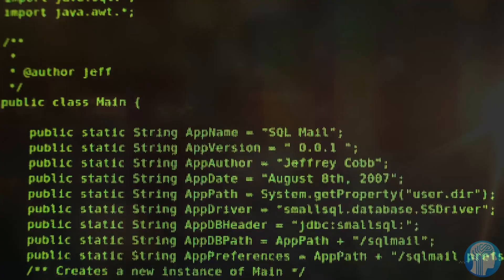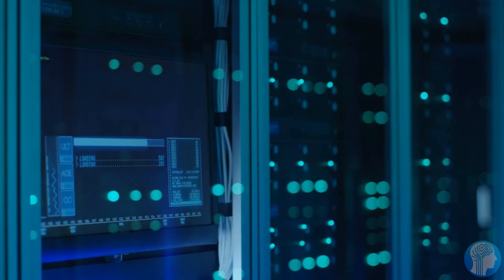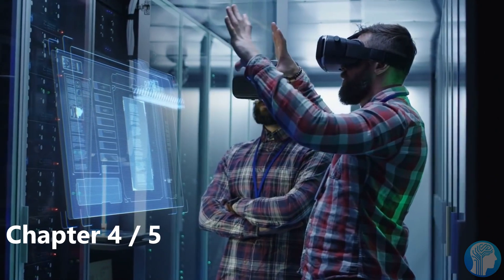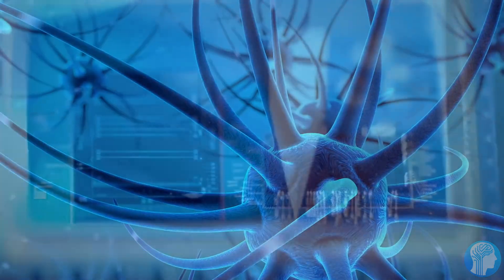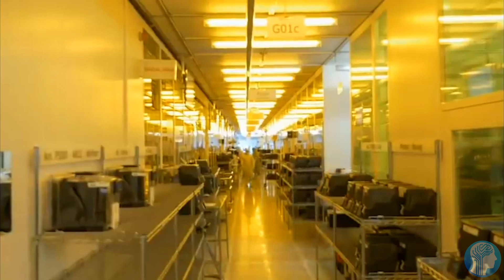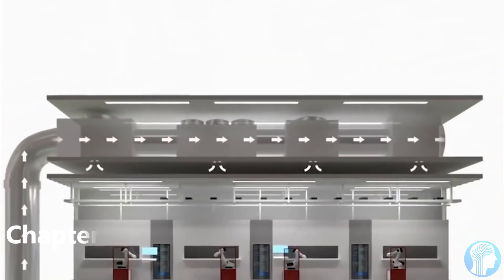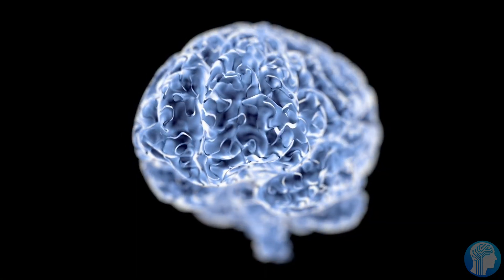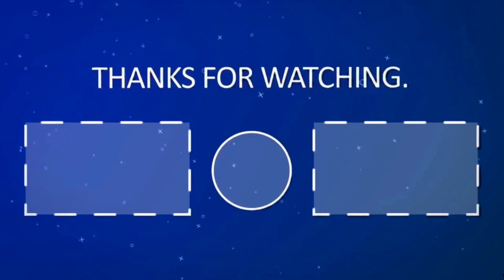Could Artificial Intelligence ever Surpass Humans?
The battle between artificial intelligence and human intelligence has been going on for a while not and AI is clearly coming very close to beating humans in many areas as of now. Partially due to improvements in neural network hardware and also improvements in machine learning algorithms. This video goes over whether and how humans could soon be surpassed by artificial general intelligence.
TIMESTAMPS:
00:00 Is AGI actually possible?
01:11 What is Artificial General Intelligence?
03:34 What are the problems with AGI?
05:43 The Ethics behind Artificial Intelligence
08:03 Last Words